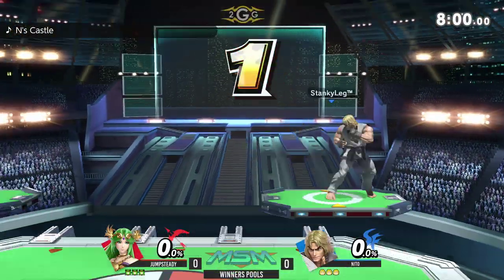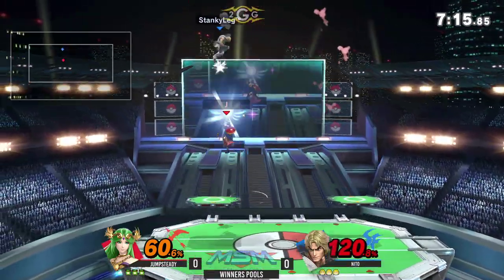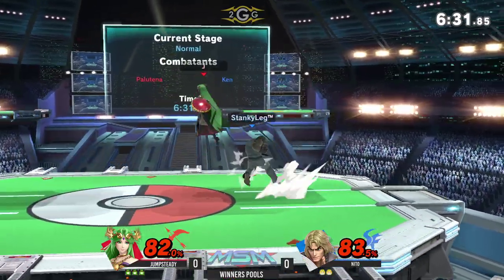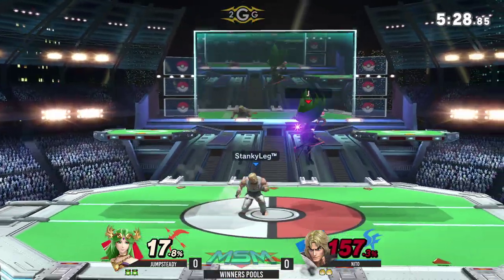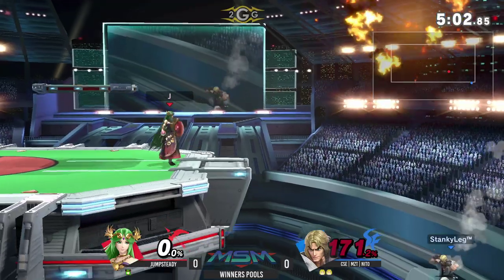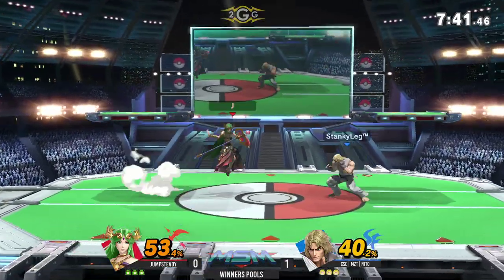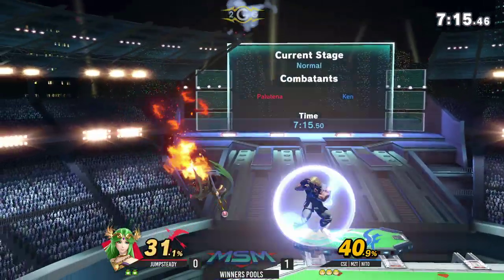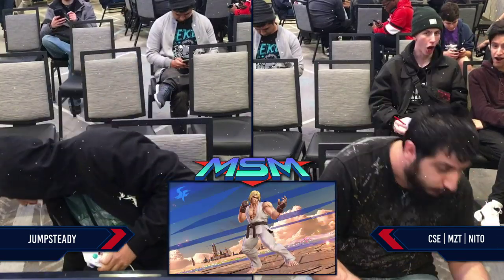MSM 221 - Jumpsteady (Palutena) Vs CSE | MzT | Nito (Ken) Winners Pools - Smash Ultimate